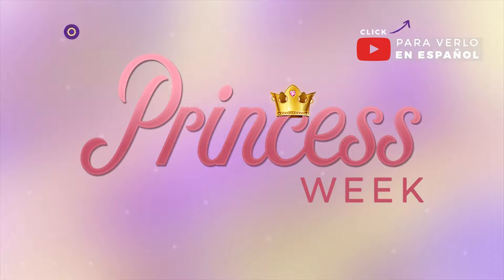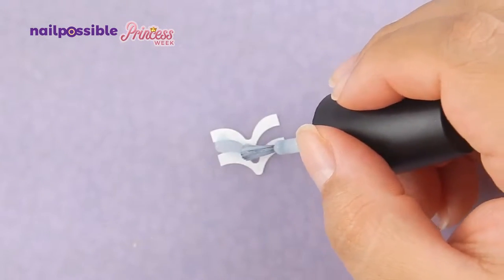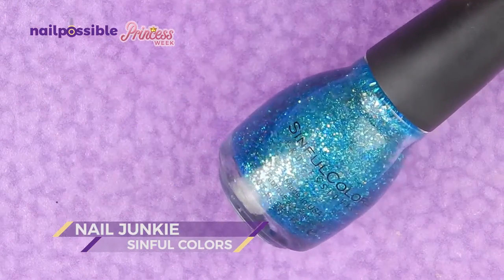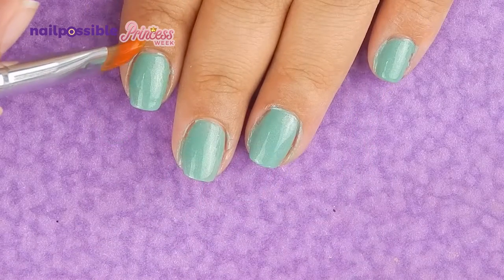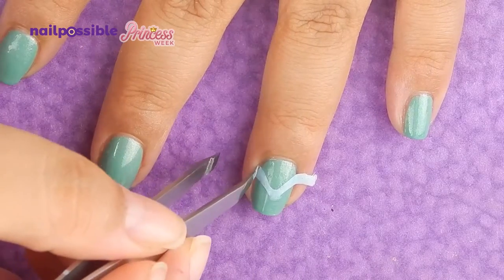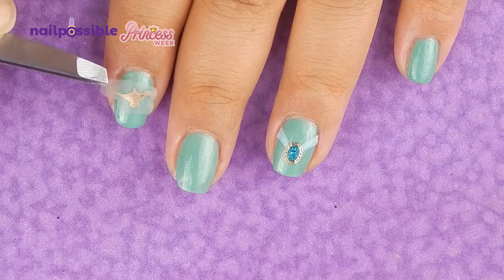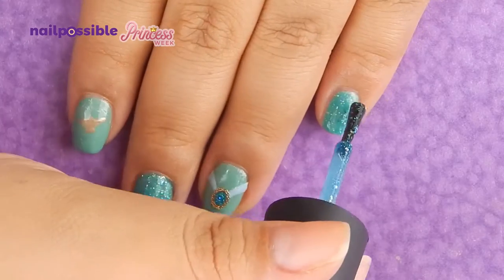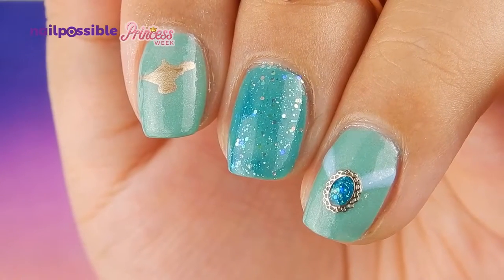Princess Week: Princess Jasmine from Aladdin Nail Art Design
Hello There! In today's tutorial we're going to make these very simple Jasmine inspired nails. I hope you enjoy it!

Products I used in this video:

★Light blue nail polish: Sinful Colors Cinderella
★Gold nail polish: Sinful Colors Gold Medal
★Blue glitter nail polish: Sinful Colors Nail Junkie
★Mint nail polish: Sinful Colors Mint Apple
★Clear nail polish (for the nail vinyl): Revlon Clear
★Top Coat: INM Out the Door
★Tweezers
★Nail vinyl
★Metal slices